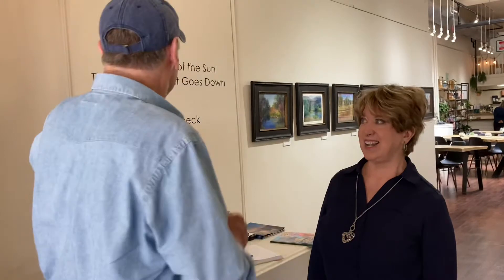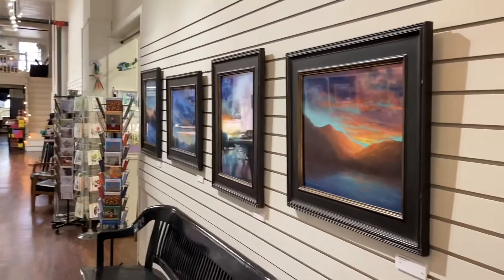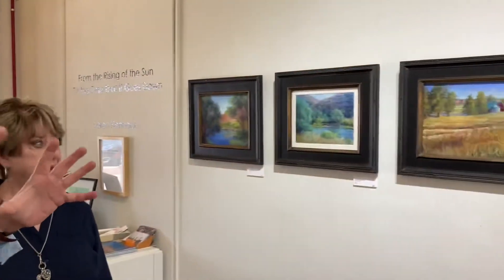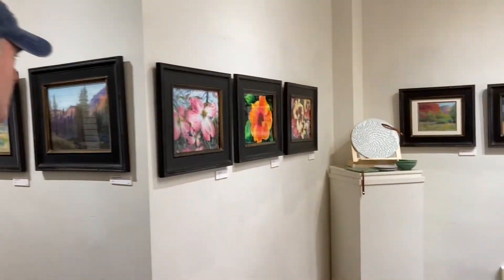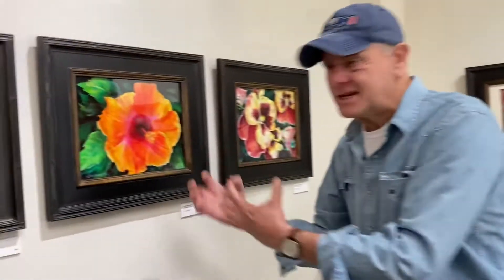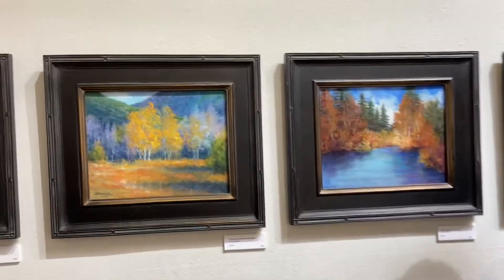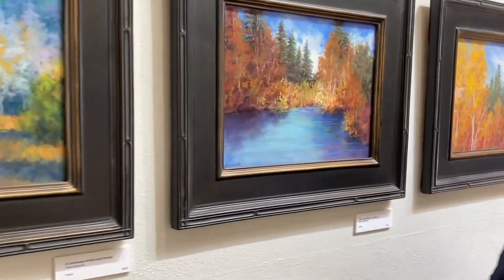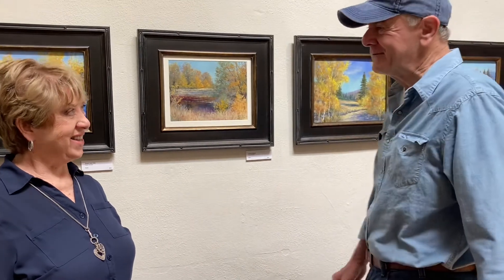Karen Henneck has a way with Wyoming landscapes that makes you feel like you’re on Vacation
If you’re staying close to home this Summer head to Scarlows for a slice of all the Seasons  Wyoming style. Her rich pastel work, calming almost dreamlike, reminding us Fall is closer than we think along with those cooler temperatures. Summer heat features some brighter colors and flowers and for those who need to chill out…a couple of pieces are sprinkled lightly with snow. Karen, who has illustrated a number of children’s books is collaborating with an author on a new book..now offered at Scarlows. If you’re in Cody or Saratoga you’re in luck Karen has exhibits there and coming up soon in Dubois. And guess what August 28th at Paws 4 Art 4 at the Nic. Karen is graciously donating one her pieces to the Casper Humane Society.